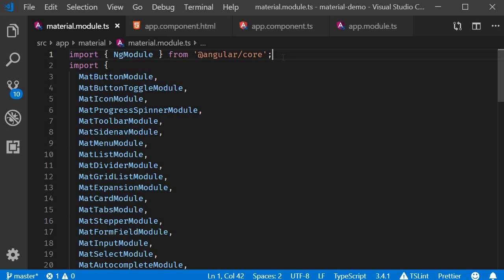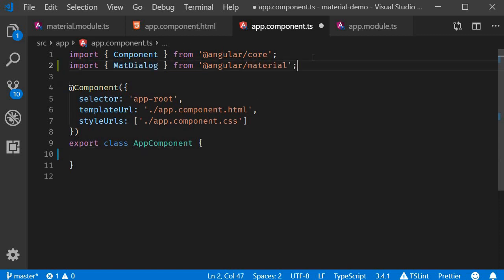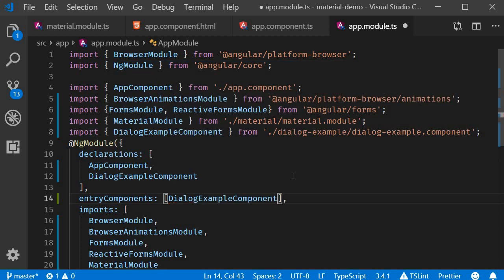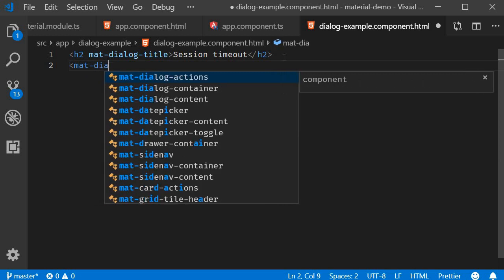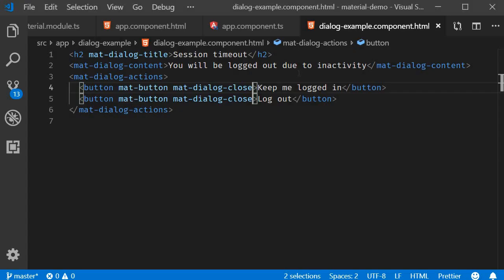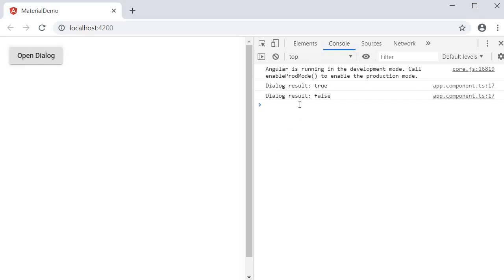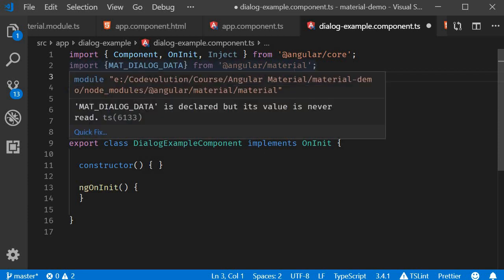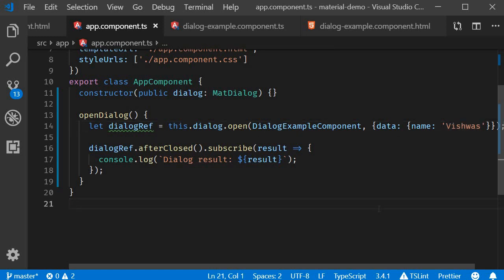Angular Material Tutorial - 26 - Dialog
Dialog in Angular Material